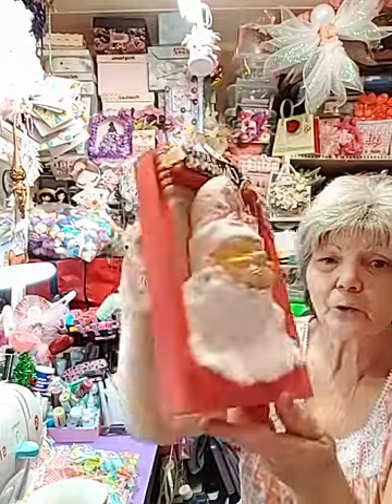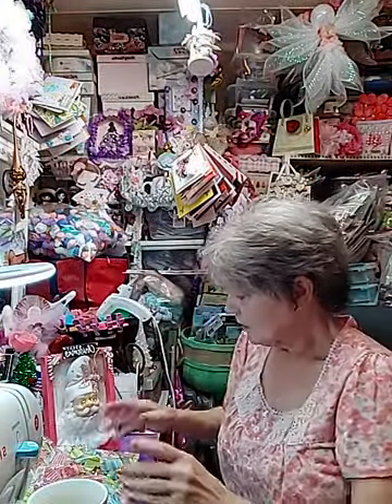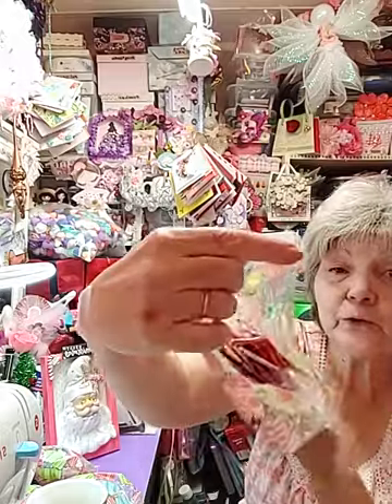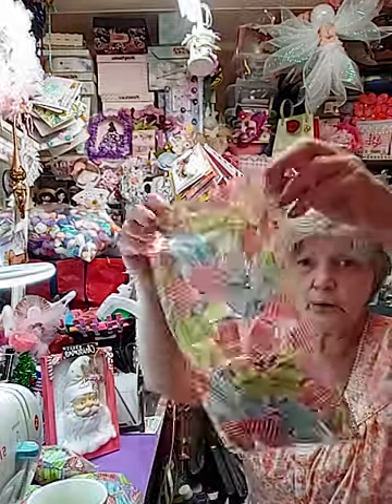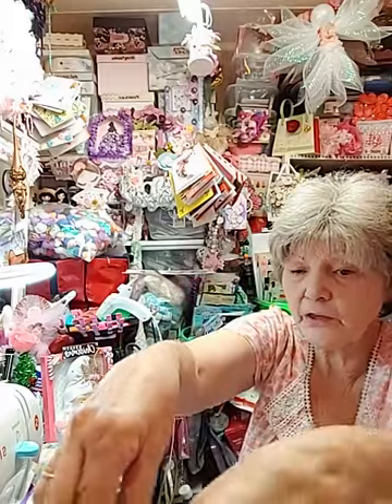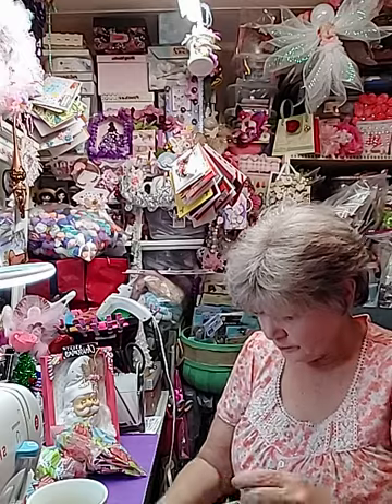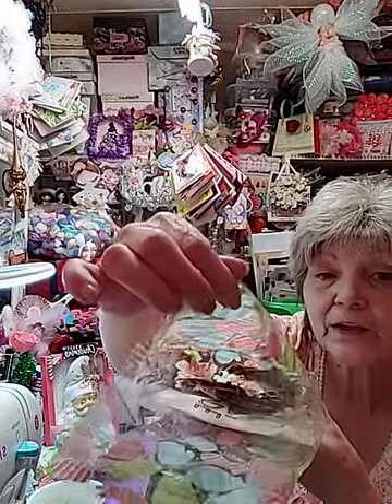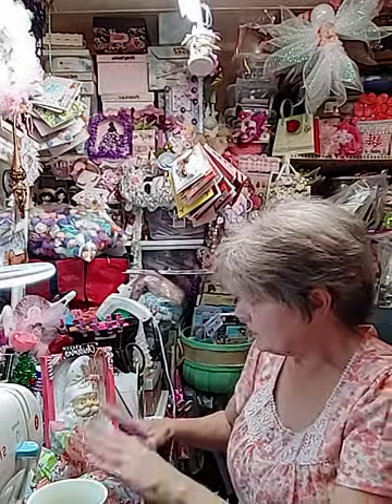let's do a giveaway!!🎅⛄🤶🎉👵😇🎊🎊💋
Either one of the secret words was provided in the video I done before this one do need to leave the secret word to be entered in your comments below either one will work hugs love and kisses everybody sleep with angels every night and we will draw this drawing on December 24th Merry Christmas everyone!!💋🎅⛄🤶👵😇🎊🎉🎊🎉